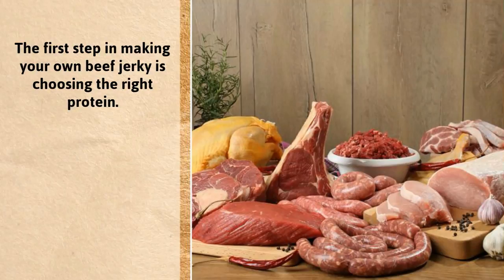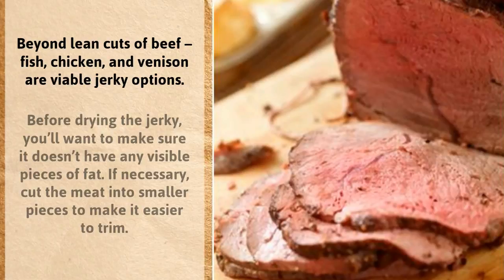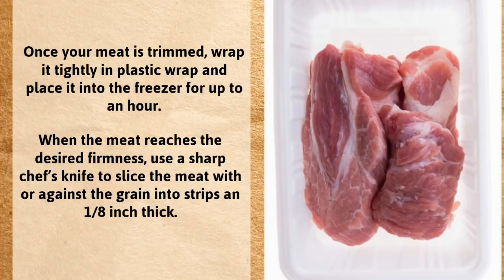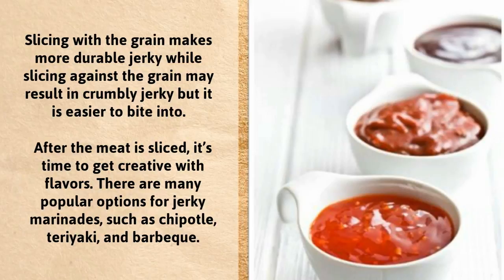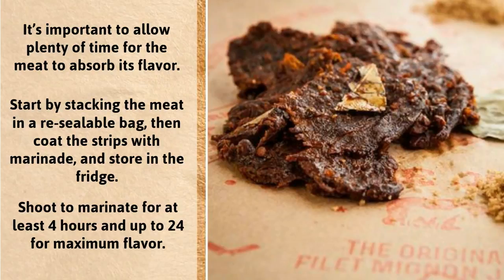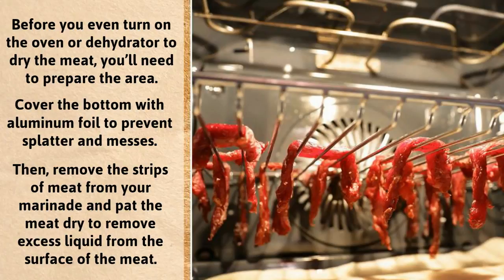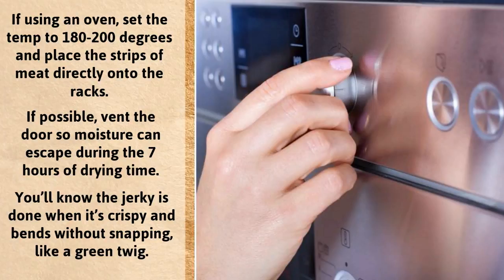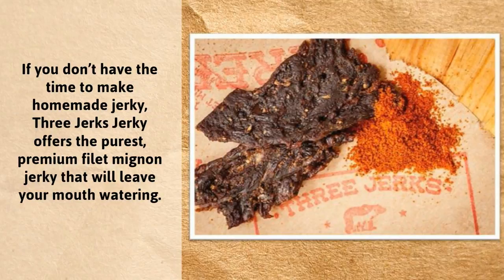How to Make Beef Jerky: A Step-By-Step Tutorial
How to Make Filet Mignon Beef Jerky

The first step in making your own beef jerky is choosing the right protein. For the best, use filet mignon, but otherwise always use lean meats to avoid extra oily jerky that can go rancid quickly. Beyond lean cuts of beef – fish, chicken, and venison are viable jerky options. Before drying the jerky, you’ll want to make sure it doesn’t have any visible pieces of fat. If necessary, cut the meat into smaller pieces to make it easier to trim. Once your meat is trimmed, wrap it tightly in plastic wrap and place it into the freezer for up to an hour. When the meat reaches the desired firmness, use a sharp chef’s knife to slice the meat with or against the grain into strips an eighth-of-an-inch thick. Slicing with the grain makes more durable jerky while slicing against the grain may result in crumbly jerky but it is easier to bite into. After the meat is sliced, it’s time to get creative with flavors. There are many popular options for jerky marinades, such as chipotle, teriyaki, and barbeque. It’s important to allow plenty of time for the meat to absorb its flavor. Start by stacking the meat in a resealable bag, then coat the strips with marinade, and store in the fridge. Shoot to marinate for at least 4 hours and up to 24 for maximum flavor.
Before you even turn on the oven or dehydrator to dry the meat, you’ll need to prepare the area. Cover the bottom with aluminum foil to prevent splatter and messes. Then, remove the strips of meat from your marinade and pat the meat dry to remove excess liquid from the surface of the meat. If using an oven, set the temperature to 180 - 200 degrees and place the strips of meat directly onto the racks. If possible, vent the door so moisture can escape during the 7 hours of drying time. You’ll know the jerky is done when it’s crispy and bends without snapping, like a green twig. Similar to the oven method, a dehydrator must be set to 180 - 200 degrees; however, with this method the meat will cook in about 4 to 6 hours. If you don’t have the time to make homemade jerky, Three Jerks Jerky offers the purest, premium filet mignon jerky that will leave your mouth watering.
For more information and to buy delicious jerky, visit us